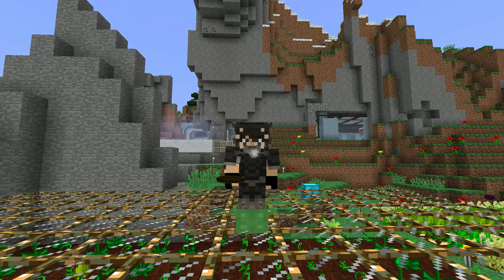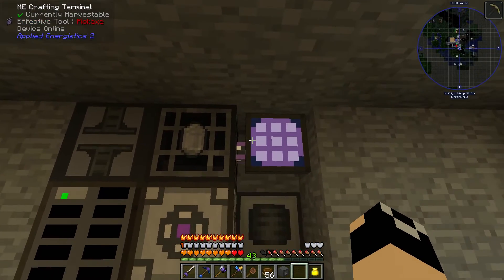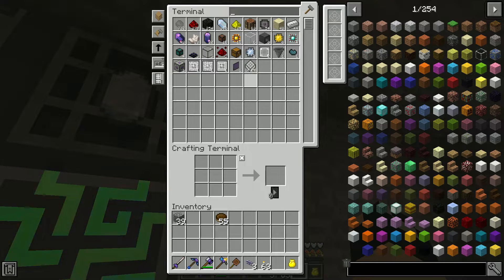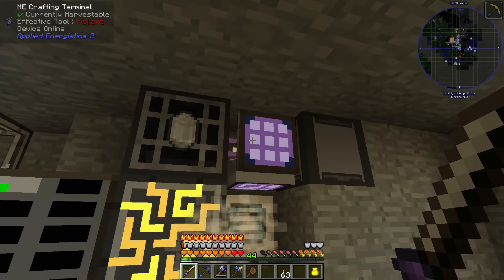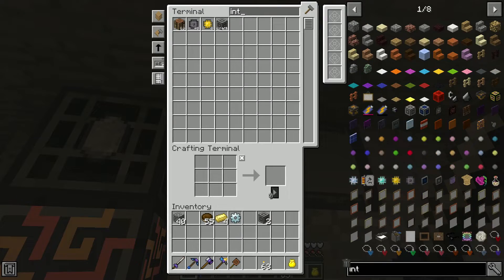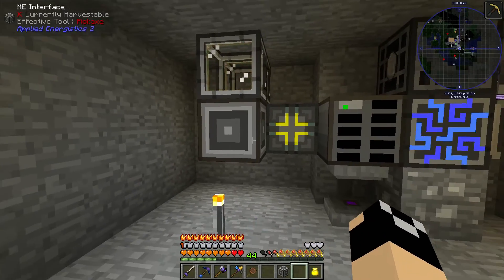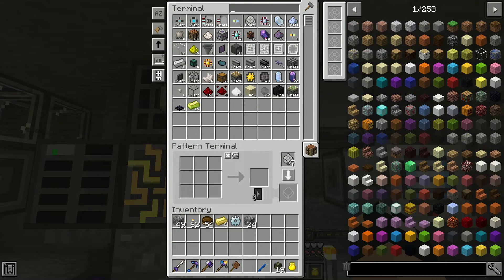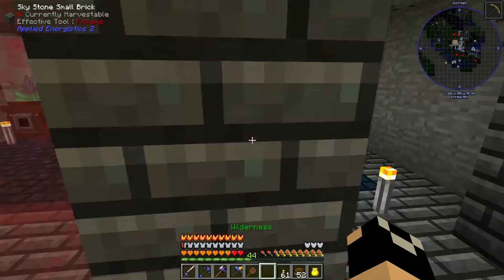Machines Building Machines : MC Eternal Lp Ep #12 Minecraft 1.12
Today we are back into AE2 as we move into machine automation and begin really expanding out the system a bit more as we start filling out interfaces with many different recipes.